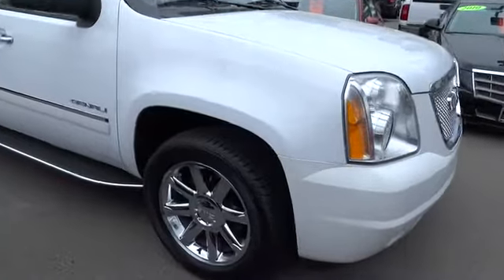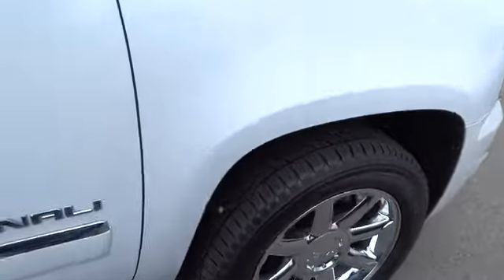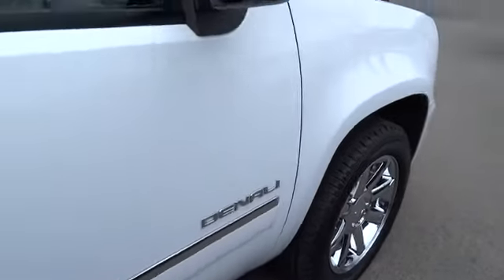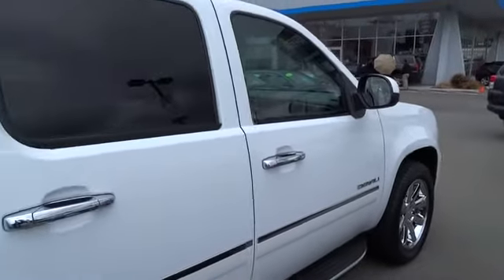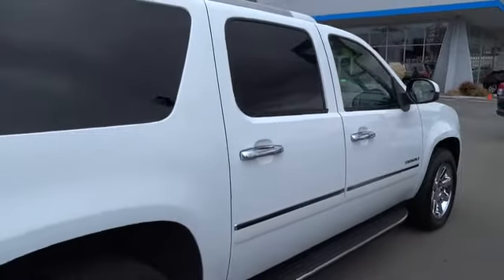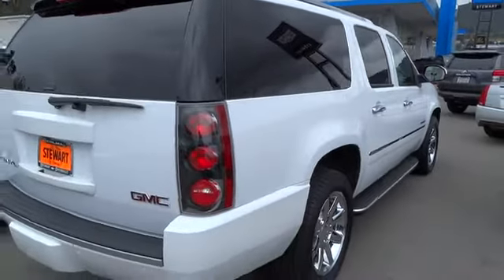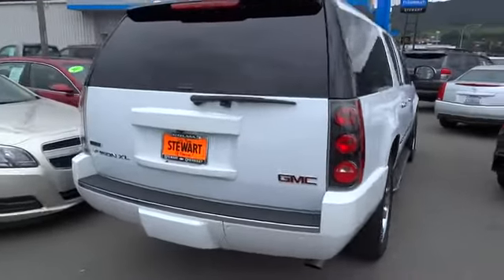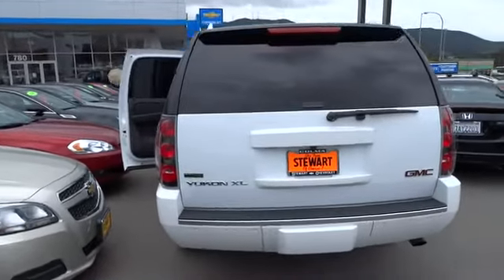2011 GMC Yukon XL 1500 used San Francisco Daly City Pacifica San Bruno CA P10067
Stewart Chevrolet Cadillac: Servicing Colma, CA near San Francisco Daily City Pacifica San Bruno
2011 GMC Yukon XL 1500  - Stock#: P10067 - VIN#: 1GKS2MEF5BR147358

Denali trim. GREAT MILES 34,975! Entertainment System, Heated Leather Seats, Nav System, Third Row Seat, Moonroof, Chrome Wheels, All Wheel Drive, Head Airbag, Hitch, Quad Bucket Seats, ENGINE, VORTEC 6.2L VARIABLE VALVE TI... SEE MORE! KEY FEATURES INCLUDE: Heated/Cooled Leather Seats, Heated Rear Seat, Heated Mirrors, Third Row Seat, All Wheel Drive. Rear Seat Audio Controls, Privacy Glass, Remote Trunk Release, Keyless Entry, Steering Wheel Controls. OPTION PACKAGES: AUDIO SYSTEM WITH REAR SEAT ENTERTAINMENT AND NAVIGATION AM/FM stereo with MP3 compatible CD/DVD player and DVD-based navigation, seek-and-scan, digital clock, autotone control, Radio data System, (RDS) speed-compensated volume, TheftLock, voice recognition and USB port, SUN, ENTERTAINMENT AND DESTINATIONS PACKAGE includes additional 9 months of XM Radio and XM NavTraffic service, (CF5) power sunroof, (DD8) inside rearview auto-dimming mirror, (UUK) audio system with rear seat entertainment and navigation and (U42) rear seat DVD entertainment system, ENTERTAINMENT SYSTEM, REAR SEAT DVD PLAYER with remote control, overhead display, 2 sets of 2-channel wireless infrared headphones and auxiliary audio/video input jacks, SUNROOF, POWER, TILT-SLIDING WITH EXPRESS-OPEN AND CLOSE AND WIND DEFLECTOR, ENGINE, VORTEC 6.2L VARIABLE VALVE TIMING V8 SFI, ACTIVE FUEL MANAGEMENT with E85 FlexFuel capability (403 hp [300.5 kW] @ 5700 rpm, 417 lb-ft of torque [562.9 N-m] @ 4300 rpm) (STD), TRAILER BRAKE CONTROLLER, INTEGRATED. Denali with SUMMIT WHITE exterior and EBONY interior features a 8 Cylinder Engine with 403 HP at 5700 RPM*. EXPERTS ARE SAYING: They offer a variety of equipment, trim levels, and powertrain choices. -CarAndDriver.com. Approx. Original Base Sticker Price: $59, 400*. OUR OFFERINGS: For over 80 years Pricing analysis performed on 3/28/2014. Horsepower calculations based on trim engine configuration. Please confirm the accuracy of the included equipment by calling us prior to purchase.